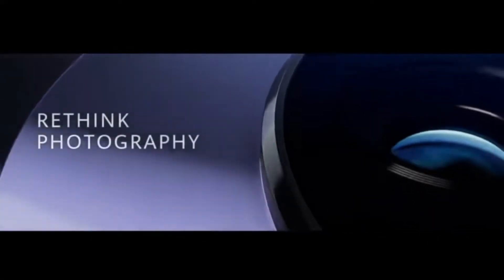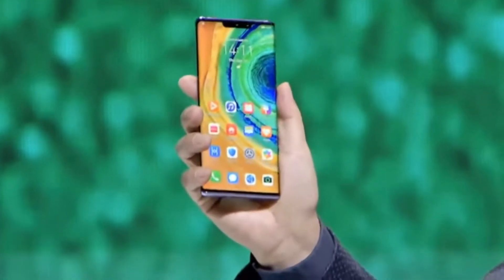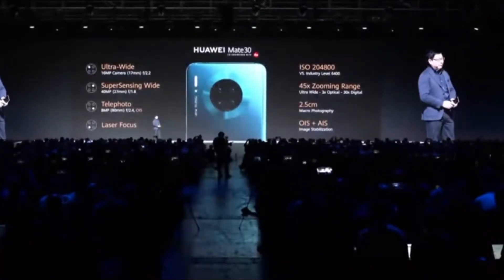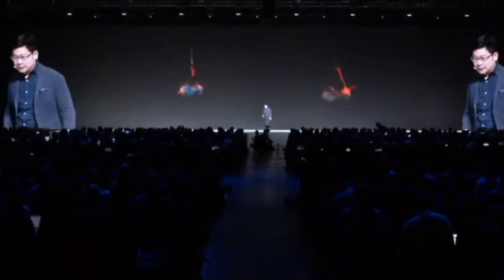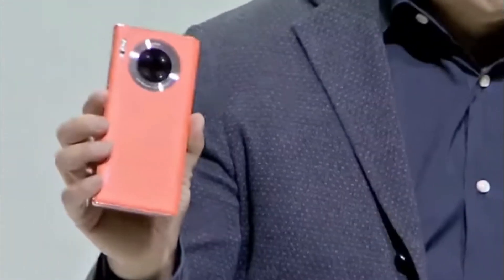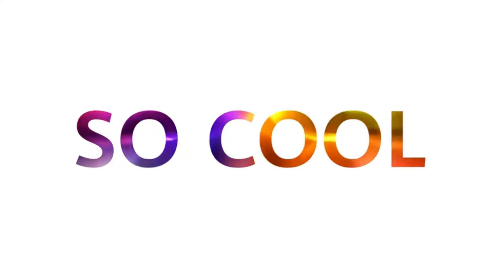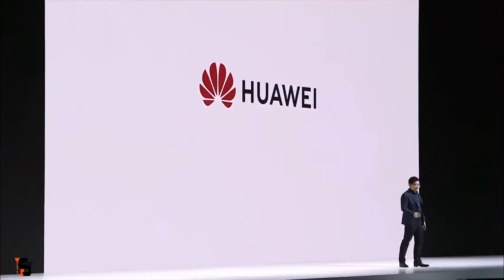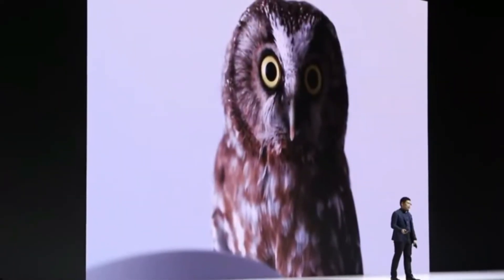Huawei Mate 30 Pro - Top Features - ULTRA SLOW MO AT 7680fps - WOW!!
IN THIS VIDEO YOU WILL LOOK AT TOP 10 FEATURES OF HUAWEI MATE 30 PRO. NO GOOGLE SERVICE FOR HUAWEI MATE 30 PRO. SHOULD YOU BUY THIS?

MH TECHI